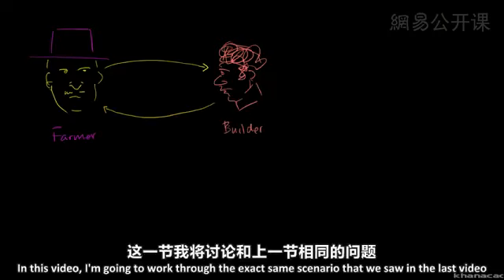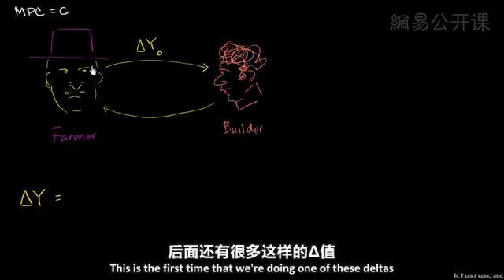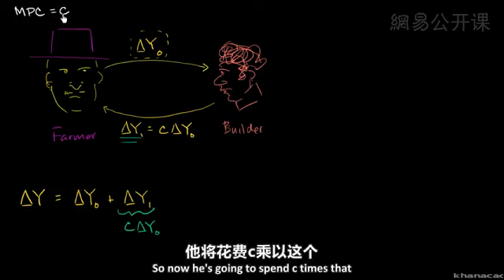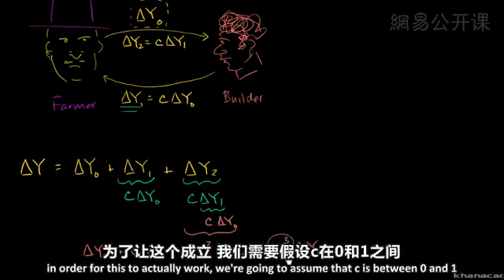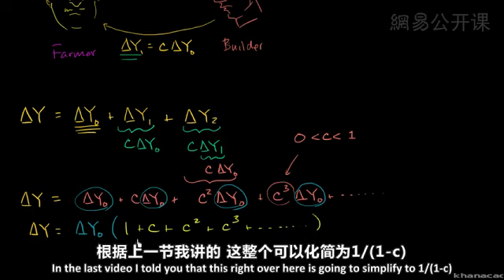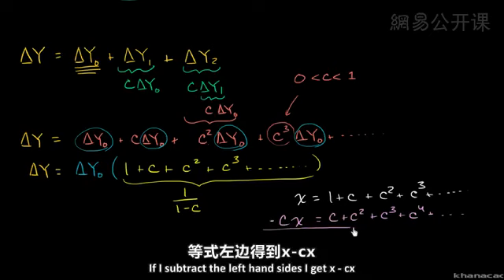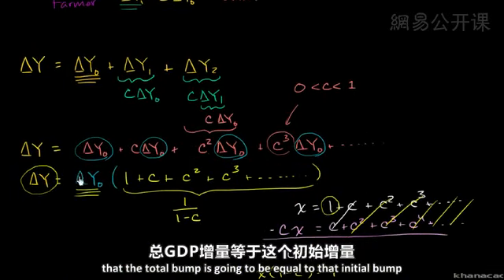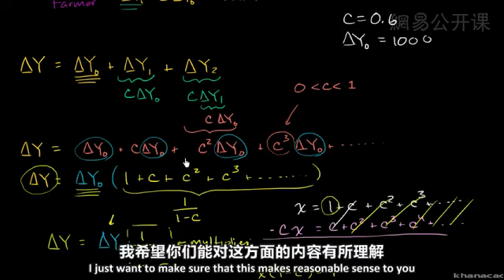宏观经济学0048 MPC和乘数效应的数学解释